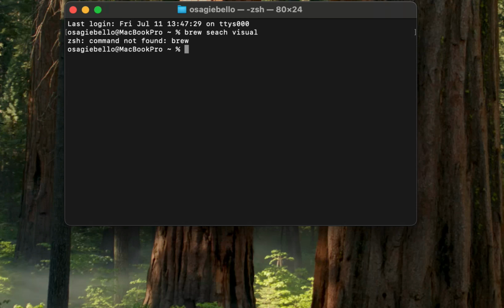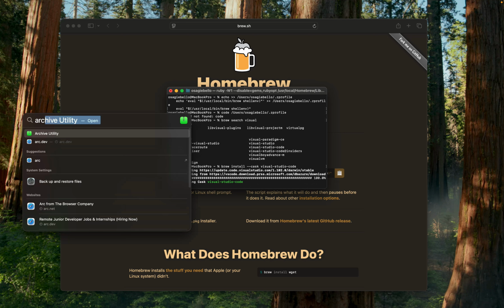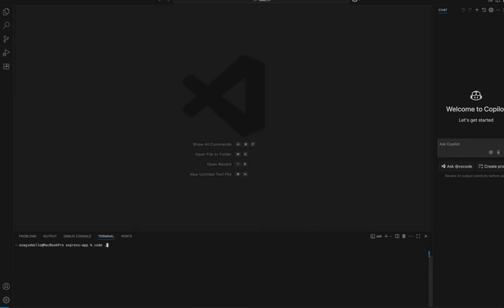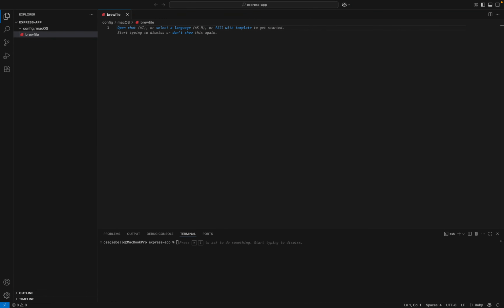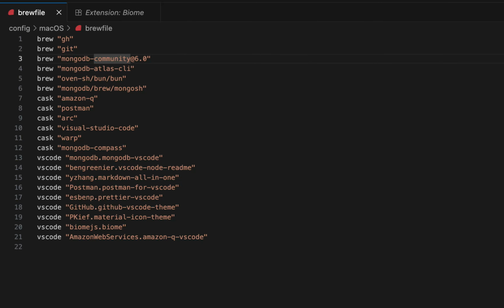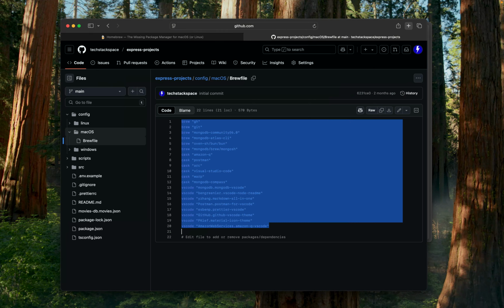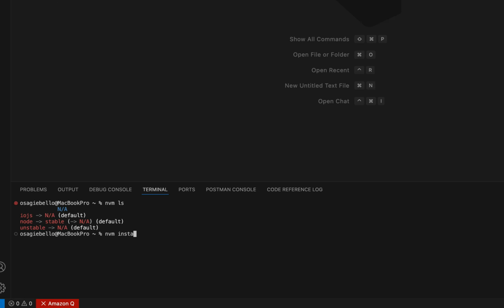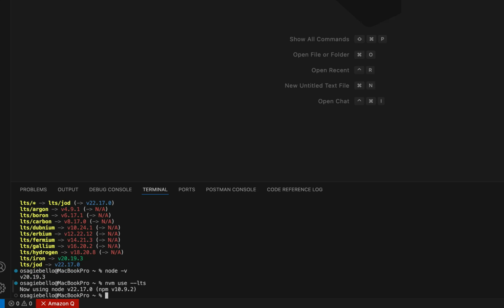Set Up Node.js + VS Code the Right Way on macOS - Express Series Ep. 1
Ready to build with Express.js? Let's start right—with the perfect Node.js development setup for macOS! 🔥

In this first episode of my Express Series, I walk you through installing and configuring a rock-solid environment for building Node.js and Express applications on macOS.

🔧 What you'll learn in this video:
• 2 ways to install software: official websites vs Homebrew
• How to install VS Code, Arc, Git, MongoDB, and Postman using a Brewfile
• Managing extensions for VS Code with vscode in Brew
• Why you should uninstall global Node.js and switch to NVM for managing versions
• Using nvm to install, switch, and remove Node versions

💡 Even though we’re not writing Express code yet, this is the foundation for everything coming next in the series.

📂 Project Path Structure Used:
/Documents/express-app/config/macOS/brewfile

00:00 - Intro
00:08 - What we’re building: Express App Setup
00:17 - Installing software with Homebrew and Chocolatey
00:30 - Two installation methods (manual vs Brew)
00:56 - Manual install via VS Code website
01:36 - Opening terminal for Brew setup
01:48 - Brew not installed check
02:06 - Installing Homebrew via brew.sh
02:39 - Homebrew installation and tutorial link
03:02 - Confirming Brew installed
03:18 - Brew search for Visual Studio Code
03:34 - Installing VS Code with brew install --cask
03:54 - Installing Arc browser with Brew
04:38 - Confirming Arc and VS Code installation
05:00 - Signing into Arc browser
05:32 - Exploring Visual Studio Code
05:52 - Setting up Copilot in VS Code
06:01 - Creating Express project directory
06:19 - Opening folder in VS Code
06:33 - VS Code shell command setup (Mac)
06:58 - Adding Brewfile for config automation
07:25 - Opening Safari to fetch GitHub repo
07:46 - Visiting GitHub repo for express-project
08:07 - Pasting Brewfile content into project
08:22 - CLI tool vs GUI software install with Brew
08:53 - Why use a Brewfile to automate installation
09:14 - Adding Biome (ESLint + Prettier alternative)
09:35 - Explaining structure of Brewfile
10:12 - Using `brew bundle --file=...` to install
10:39 - Commenting out unwanted packages
11:01 - Brew skips already installed packages
11:16 - Brew auto-installs Node when dependencies need it
11:23 - Uninstalling Node (we'll use NVM instead)
12:06 - Checking if NVM is available via Brew
13:13 - Installing NVM from GitHub repo
13:46 - Setting up NVM environment in .zshrc
14:45 - Verifying NVM is installed
15:01 - Installing Node with NVM
15:23 - Installing LTS version of Node
16:03 - Node version installed, verifying
16:45 - Installing additional Node versions
17:23 - Switching between Node versions with NVM
18:00 - Using `nvm use system` (error demo)
18:17 - Uninstalling unused Node versions
18:34 - Final NVM and Node setup complete